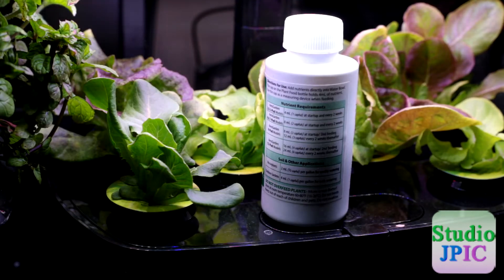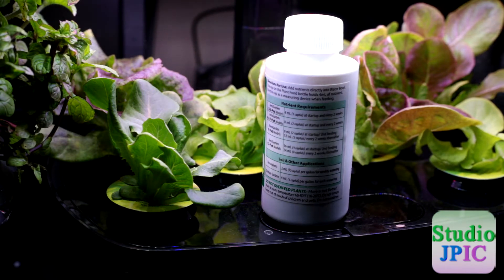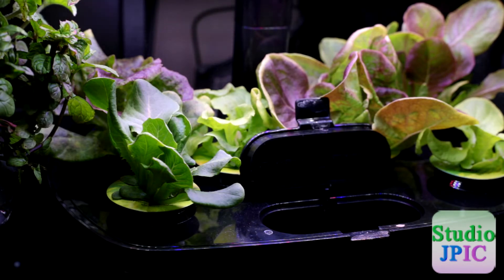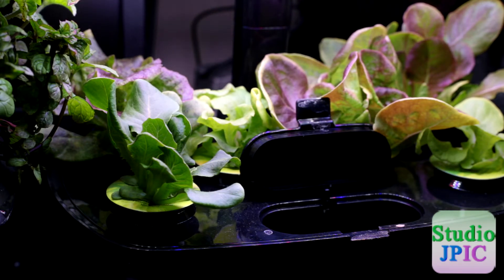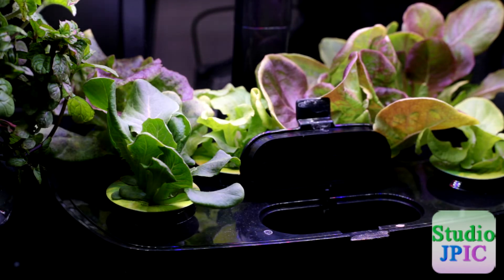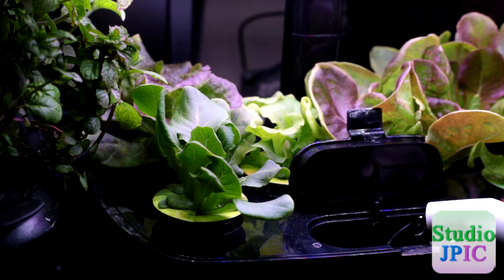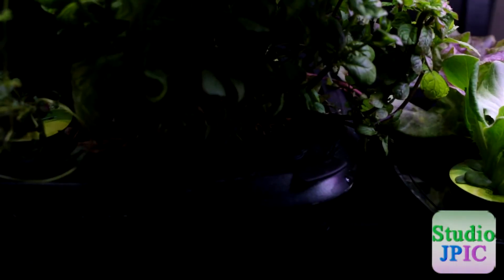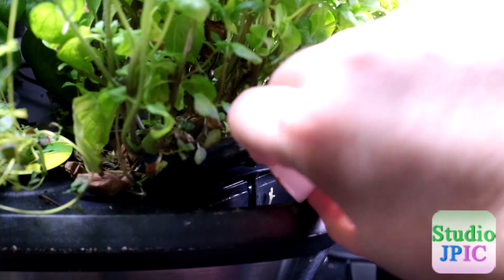How to add nutrients and water to an AeroGarden Harvest Wi Fi and Bounty Elite D14 VLOG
We are day 14 of growing these Heirloom Salad Greens in the AeroGarden Harvest Wi-Fi, and that means it's time to add nutrients and water.  As a bonus, I do the same with my AeroGarden Bounty Elite Touch.

To find out more about the AeroGarden Harvest Wi-FI, check it out on Amazon